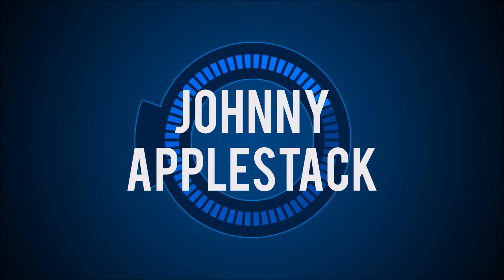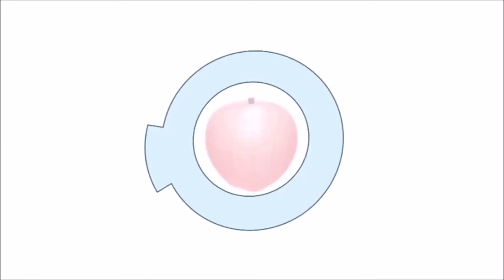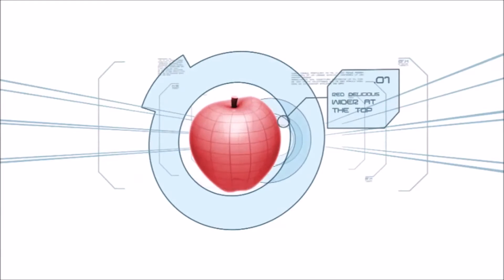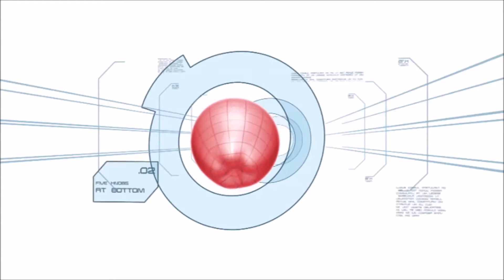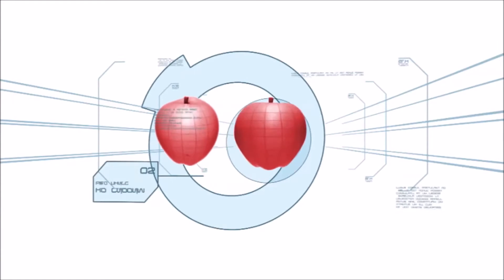GSN Minute To Win It - Johnny Applestack